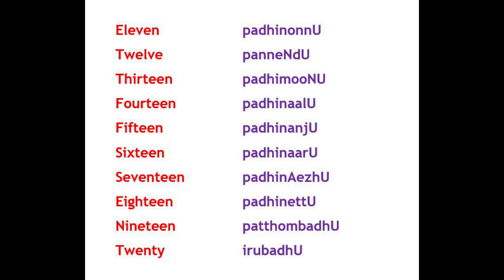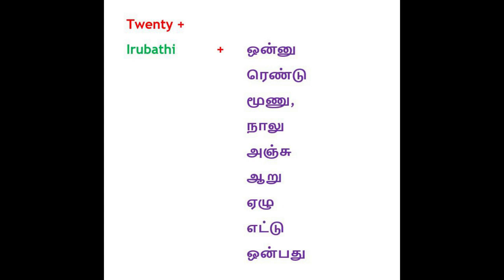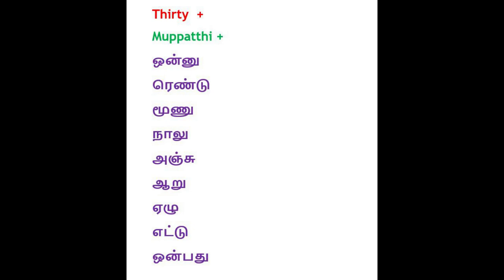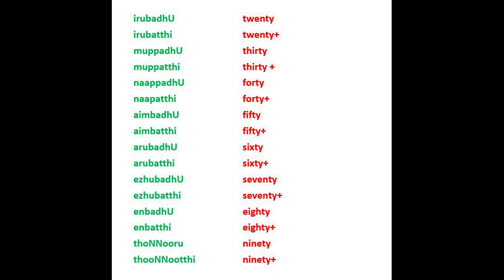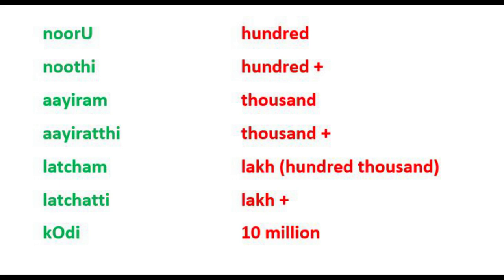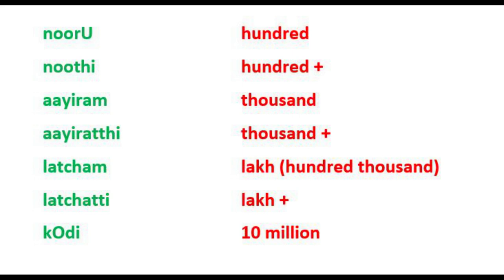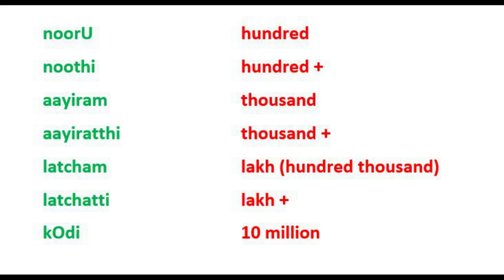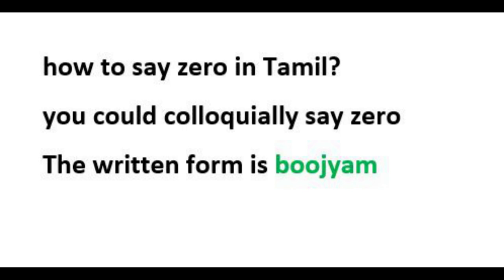LEARN TAMIL - 20 " NUMBERS AND COLORS " - LEARN WITH MNEMONICS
Here you can learn the numbers easily with mnemonics